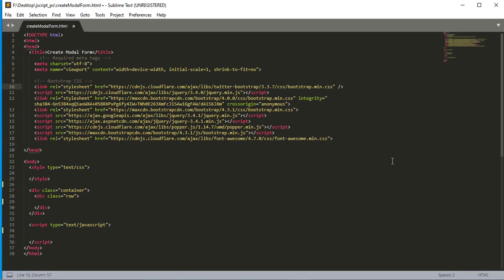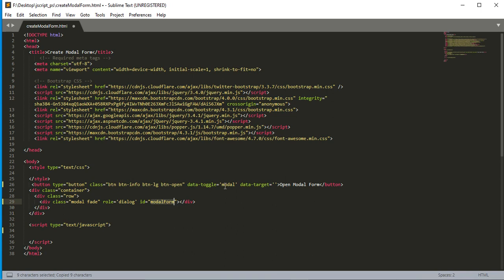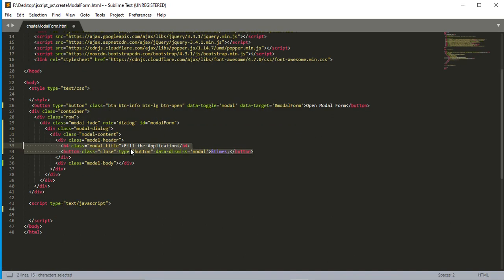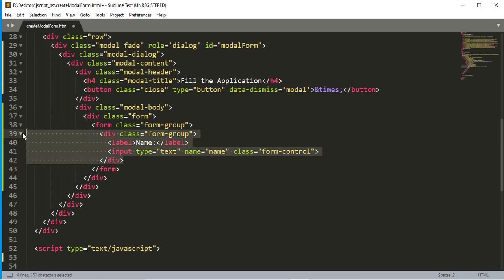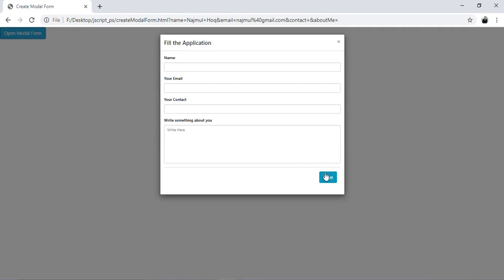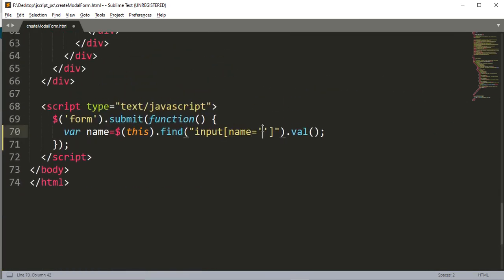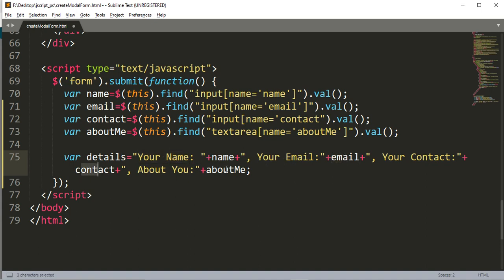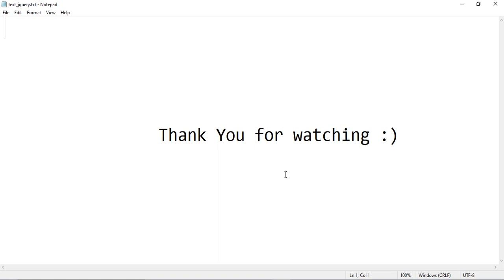How to Create Dynamic Modal Form using Bootstrap 4 and Jquery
In this video I will show you how to create Dynamic Modal Form using Bootstrap 4 and Jquery. I will be using Sublime Text which is a text editor. I will use Chrome browser to show you the output.

Download Links